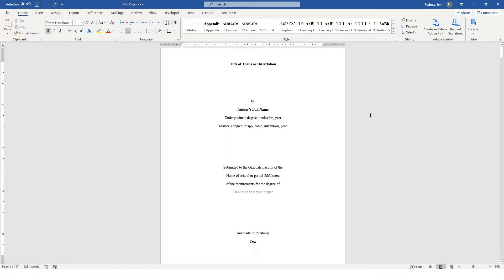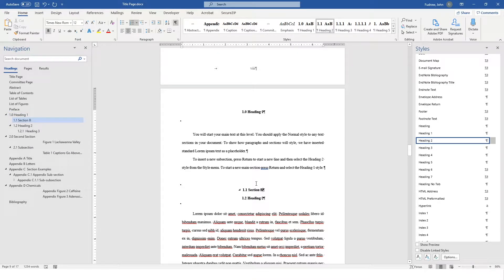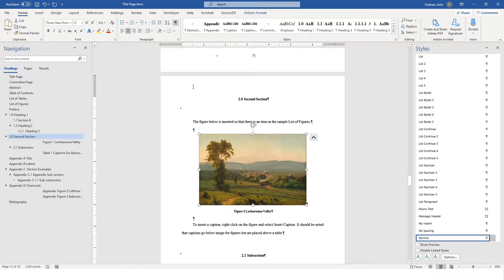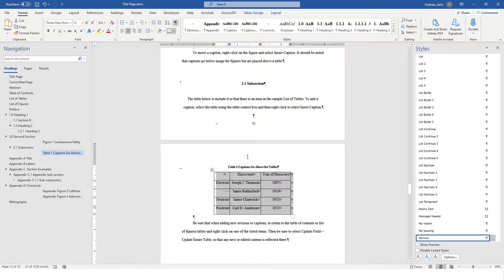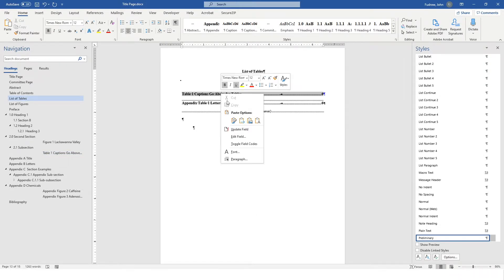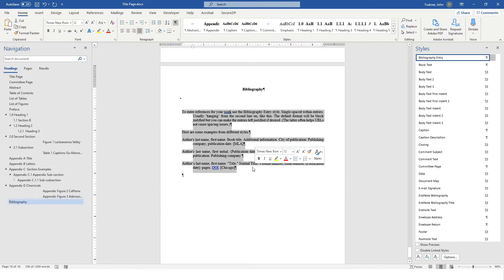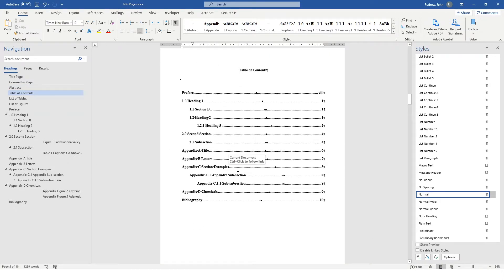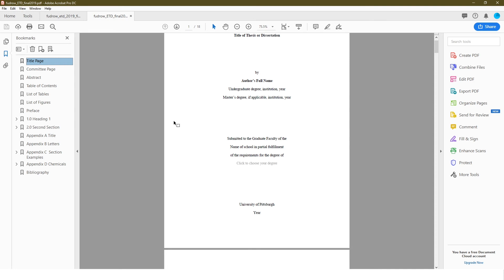How to Use the University of Pittsburgh ETD Word Template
Learn how to create your ETD using the University of Pittsburgh ETD Word template. In this video you will learn:

How to apply the included styles for each element of your ETD
How to update your table of contents and lists of figures and tables
How to insert captions for figures and tables
How to create the final PDF version of your ETD

If you have any other questions or would like to see more advanced tutorials, please